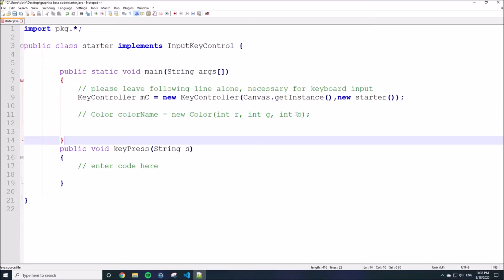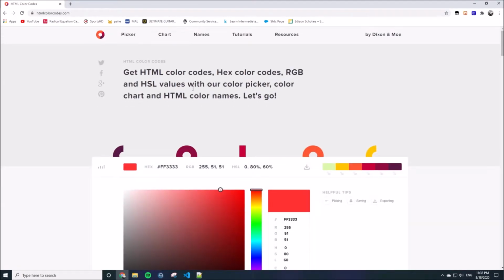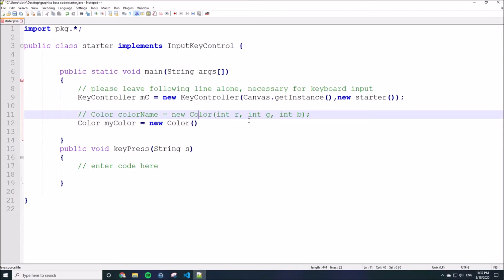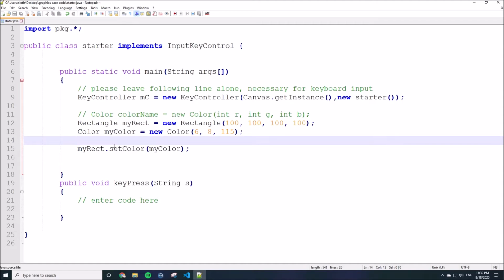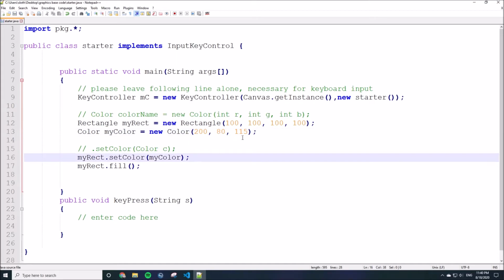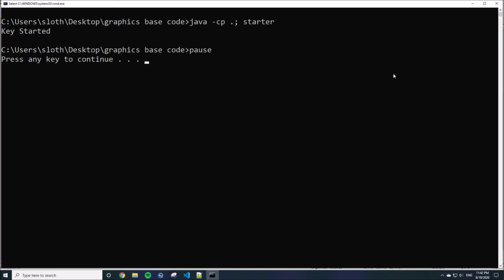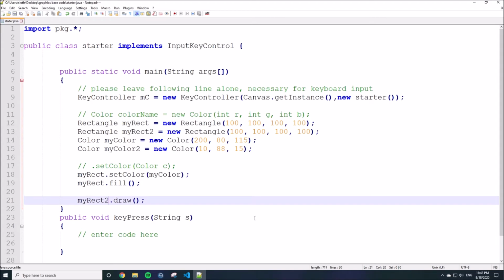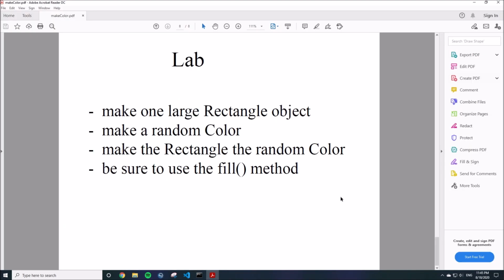AP Computer Science Make a Color 030